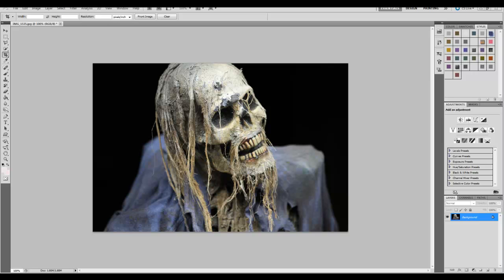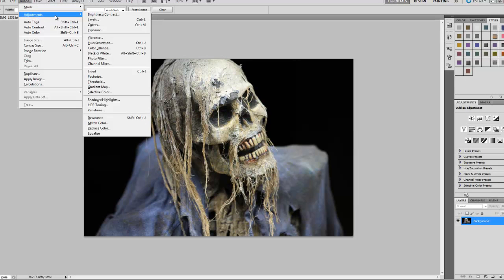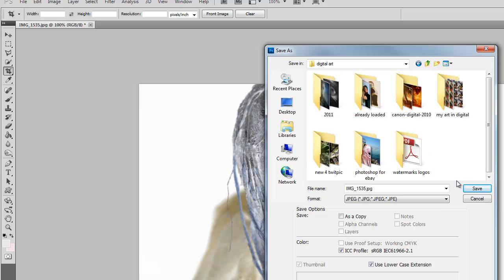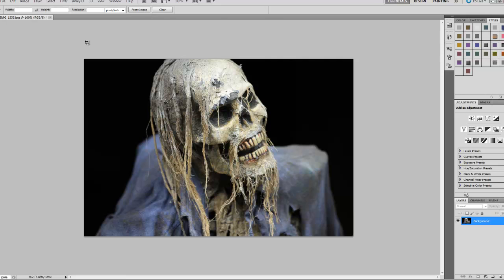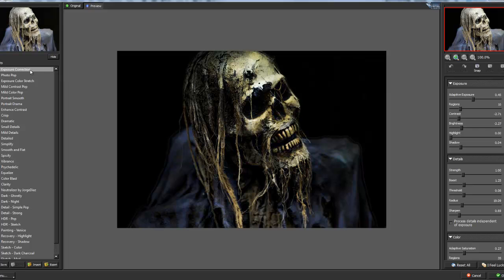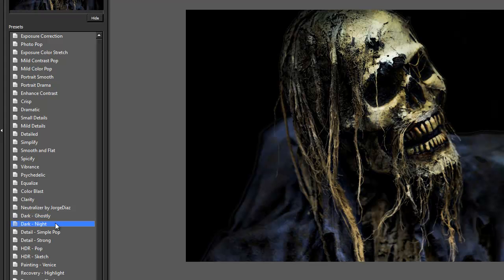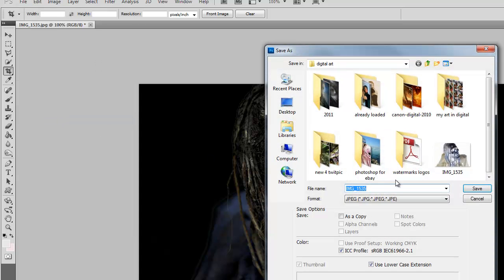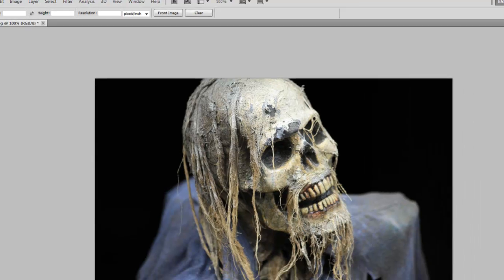Photoshop Tutorial CS5: How To Make A Scary Skeleton Pt 1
How to create variations of the same scary skeleton to make him look  even creepier!